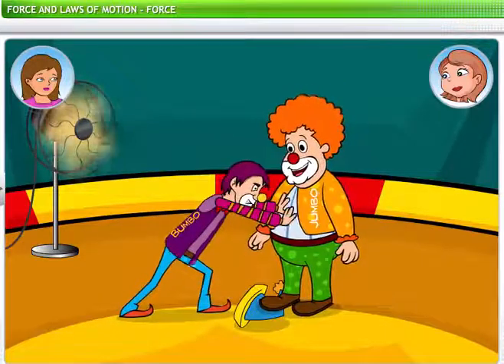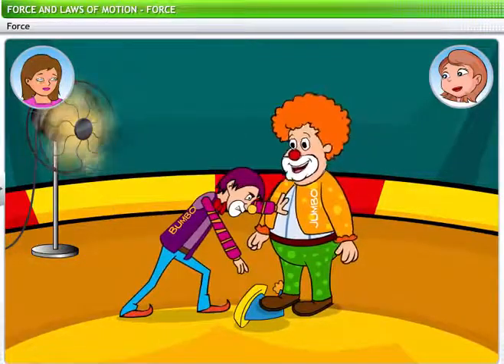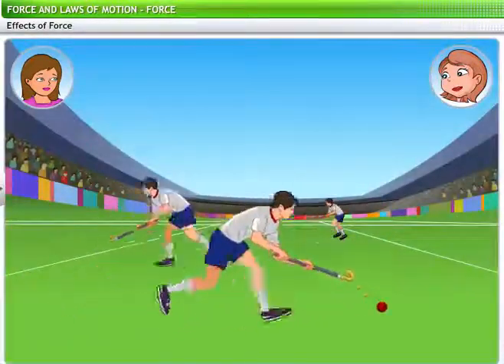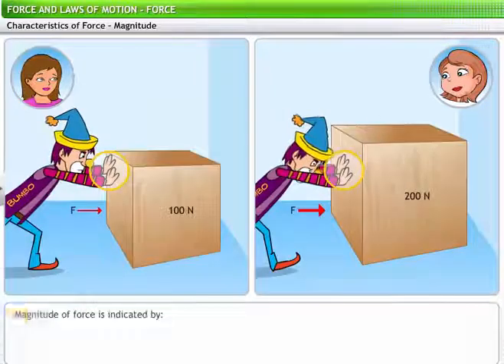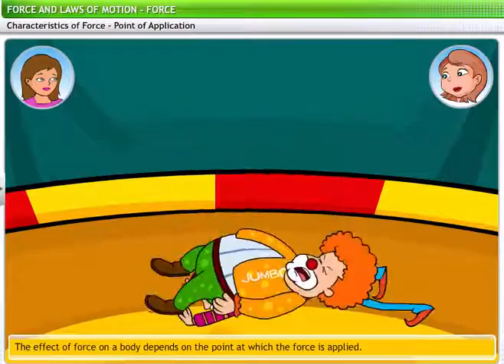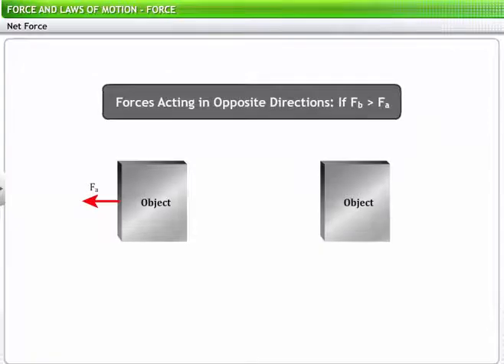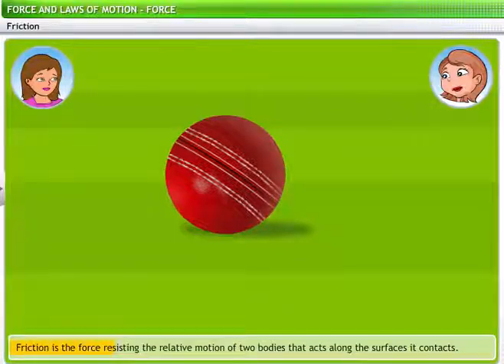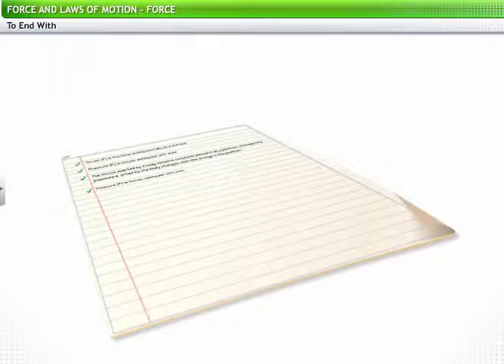Force and Laws of Motion 1, Force